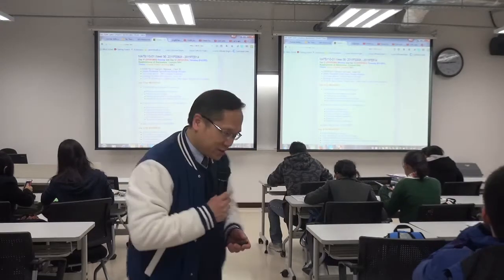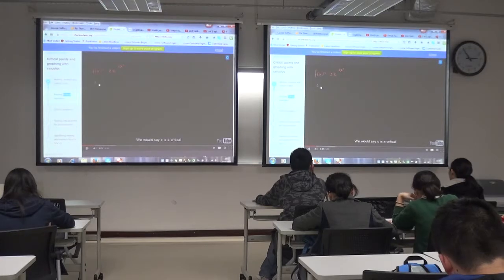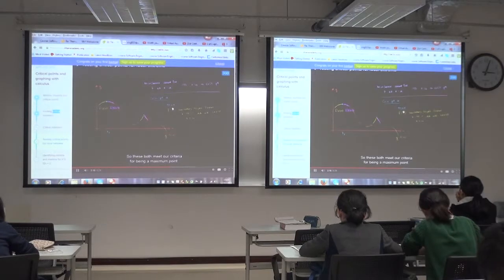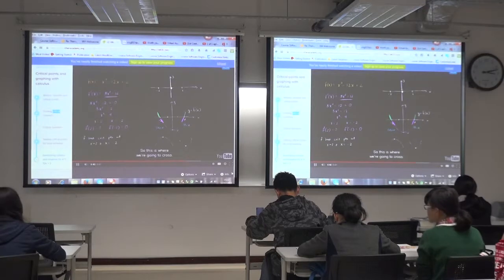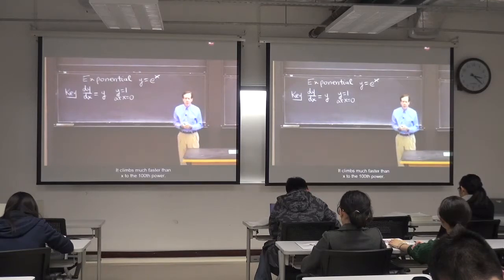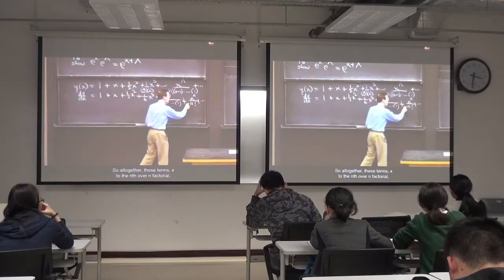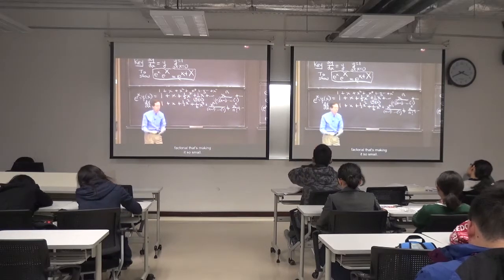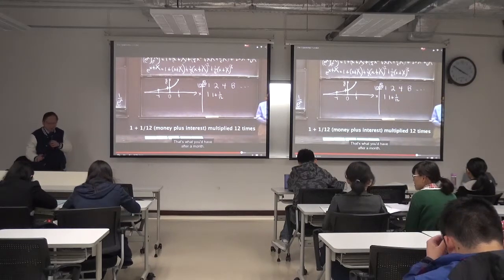MATB110 01 Day 12 2015FEB12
Class Video for MATB110 01 Day 12 2015FEB12